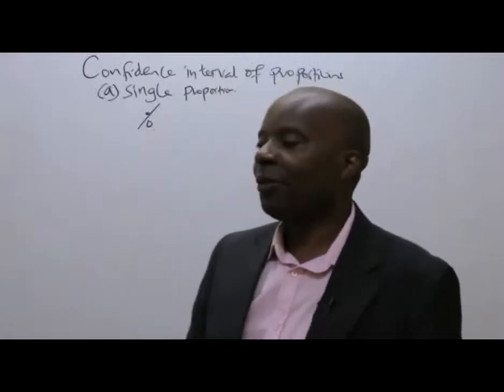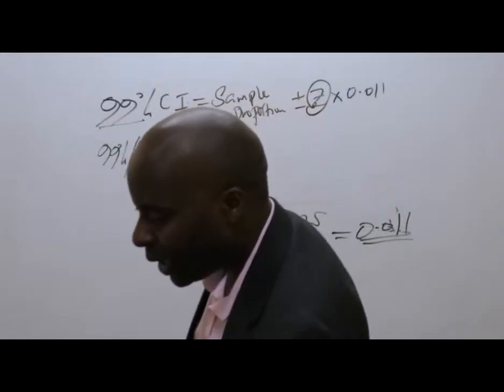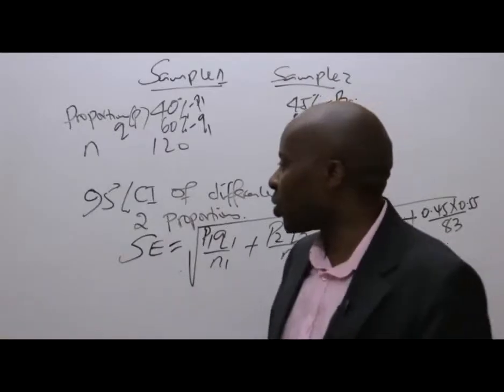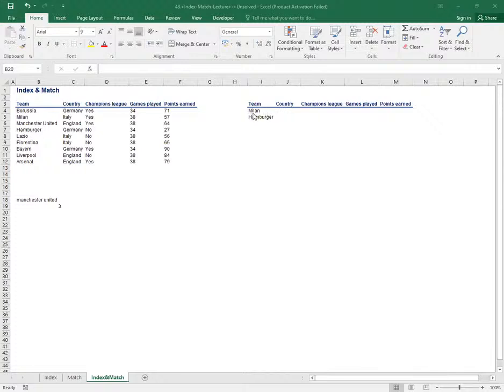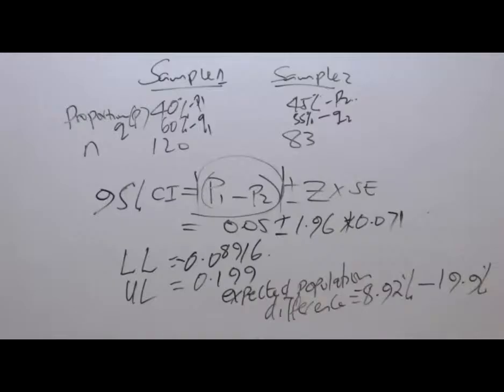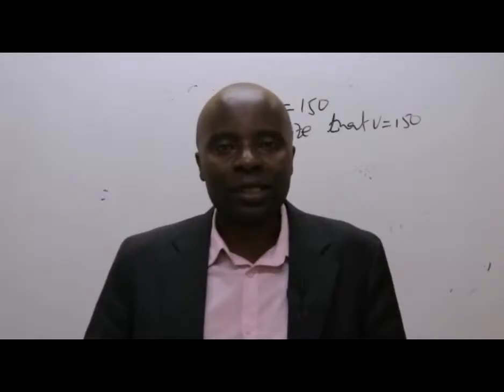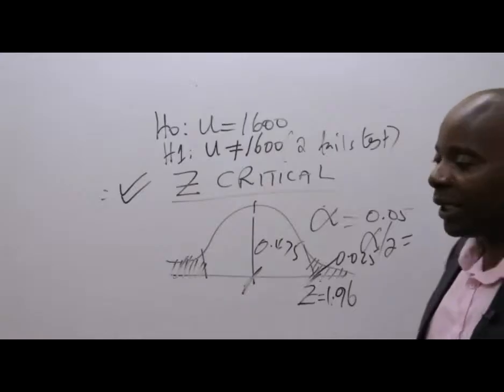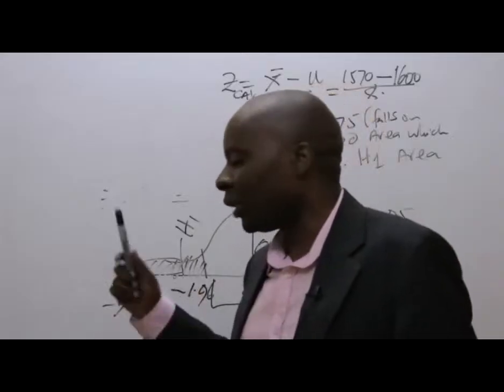Quantitative Analysis-Hypothesis-CPA KENYA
𝐖𝐞 𝐨𝐟𝐟𝐞𝐫:
Join us today and start your journey with the best lecturers, flexible classes, and quality study materials.